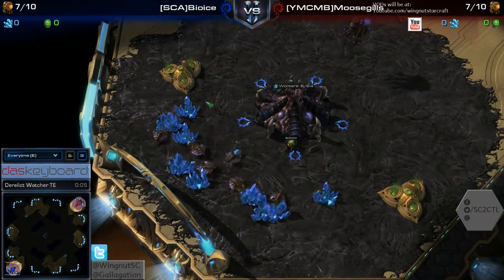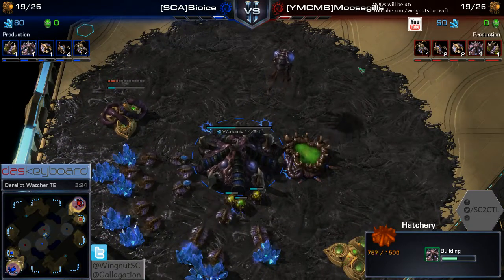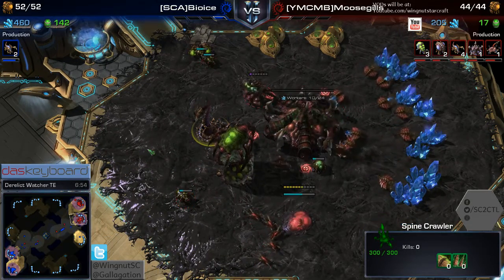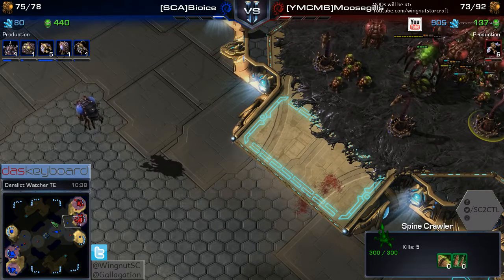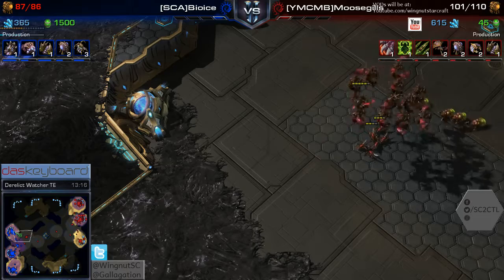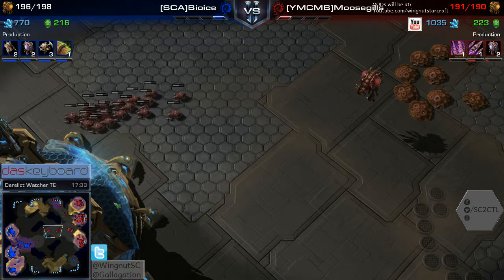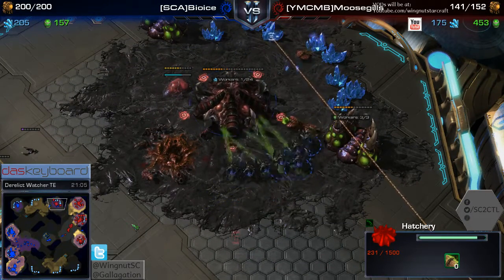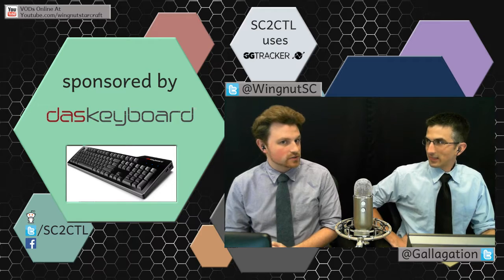SC2CTL - LIVE SEMIFINAL - .SCA vs YMCMB - Game3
Starcraft 2 Community Team League with WingnutSC and Gallagation host the LIVE show for the semifinals and finals of Season 1